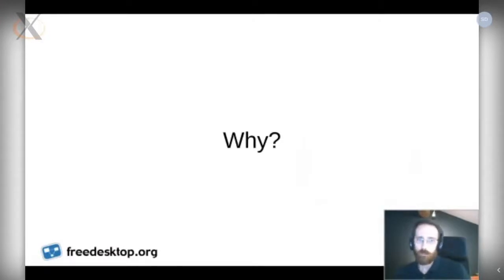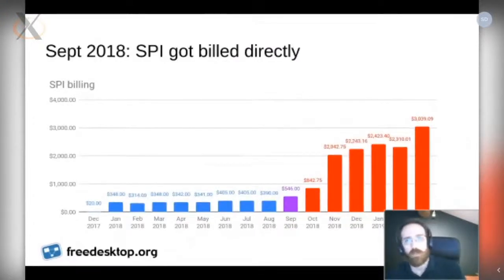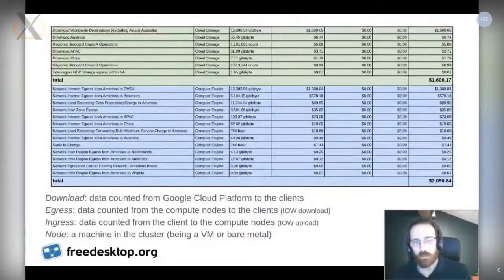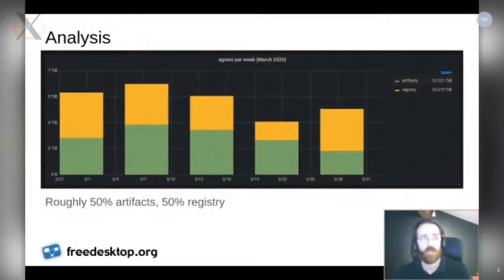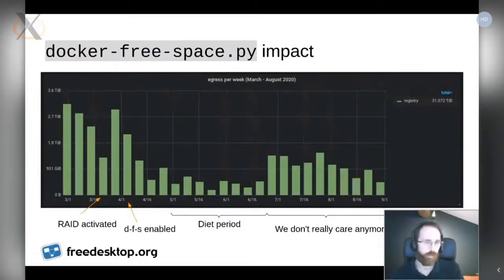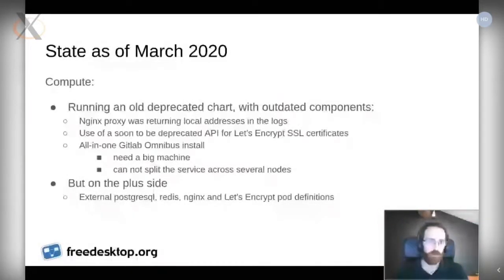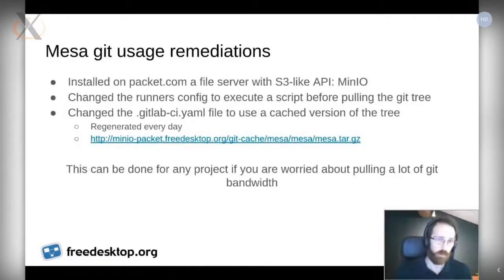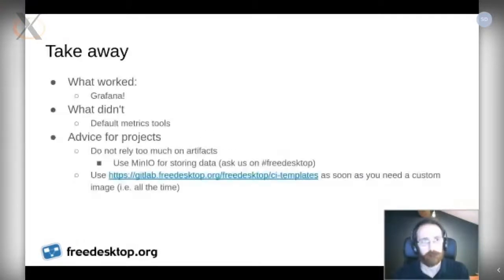XDC 2020 | Status of freedesktop.org gitlab/cloud hosting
In this talk, we will peek behind the curtain of the freedesktop.org infrastructure, its costs and how we attempted to reduce those.

At the end of 2019 we realized that our gitlab hosting on GCE was costing us more than expected. So we analyzed the costs and developed countermeasures to reduce those costs. This talk will explain the various analysis steps, the measures we took and future measures we are contemplating.

This talk doesn't require any technical knowledge of the various technologies in use. However, we will definitely talk about kubernetes, ingress, egress, cloud, storage, CI, and other insanities, but we will always try to explain those terms to have the widest audience possible. The purpose is to disclose how we spend money, why, and what we are doing or will be doing to reduce that bill.